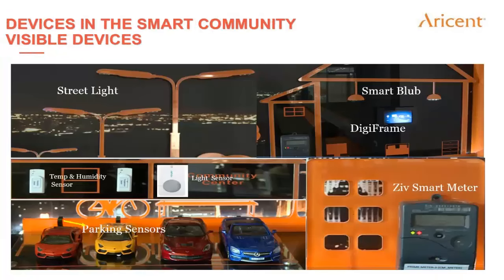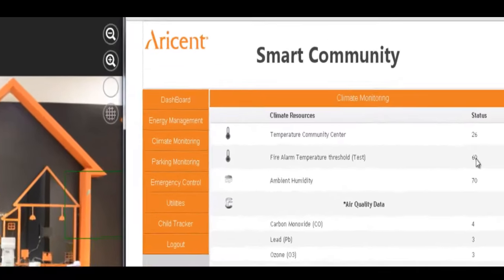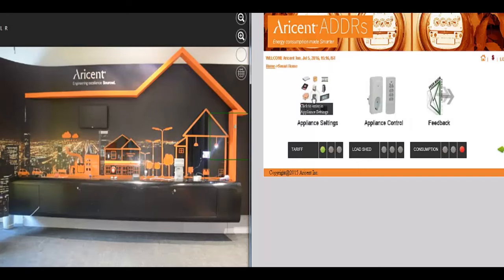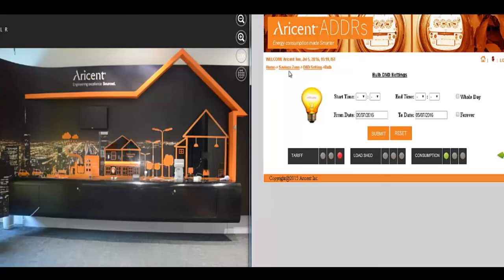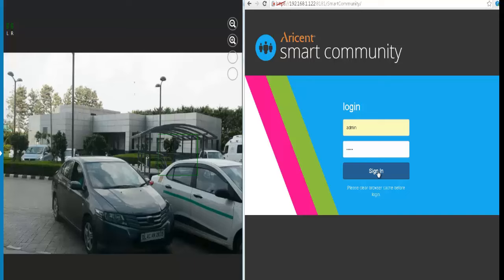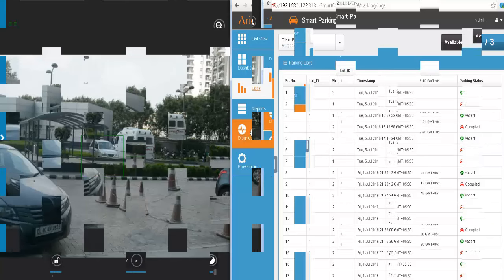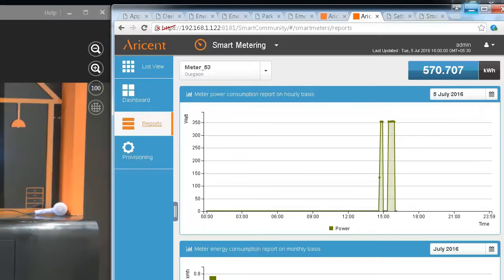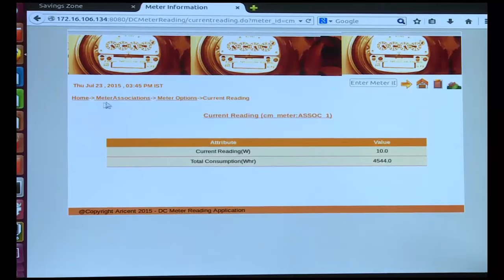Aricent Smart Solution Demo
Aricent Smart Infrastructure Software Frameworks and Solutions Demo. This video showcase three different demos- Smart Community, Smart Parking and Smart Metering.